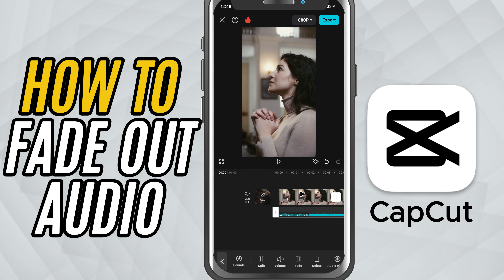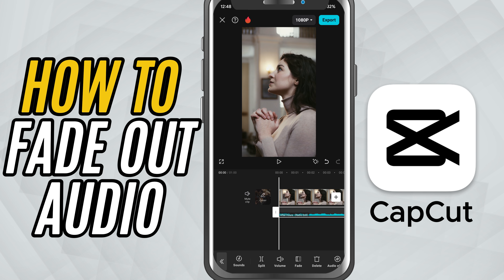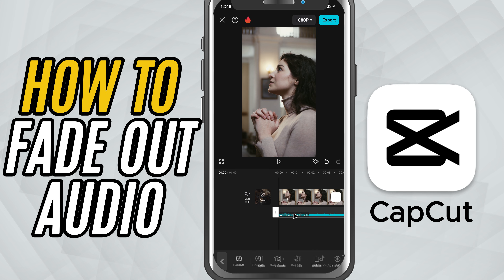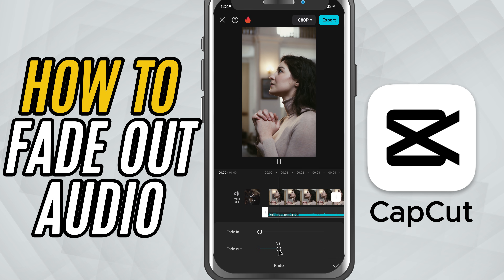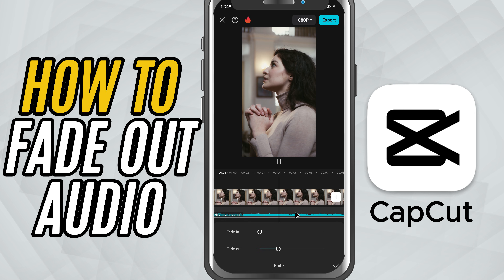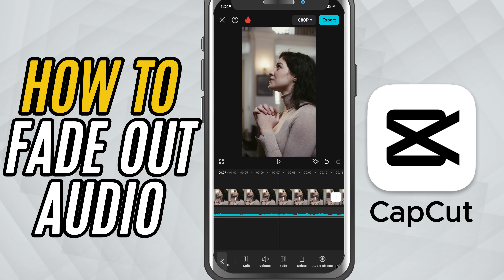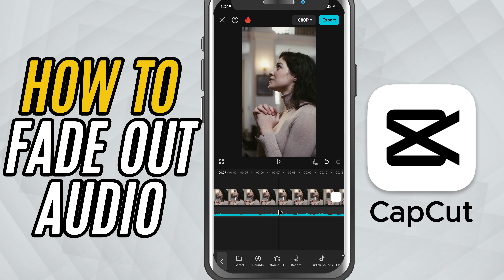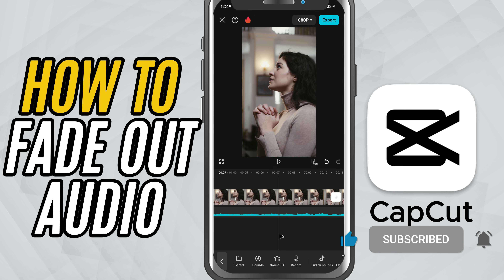How to Fade Out Audio in CapCut Mobile - Lesson 24 CapCut Mobile Tutorial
Want your video’s audio to end smoothly instead of cutting off suddenly? In this CapCut Mobile tutorial, you’ll learn how to apply a fade-out effect to your background music, voiceovers, or sound effects. This feature helps your audio transition naturally toward the end, giving your videos a more cinematic and professional finish.

Ideal for YouTube outros, scene changes, or wrapping up a story—this tool adds that final polish to your sound design.